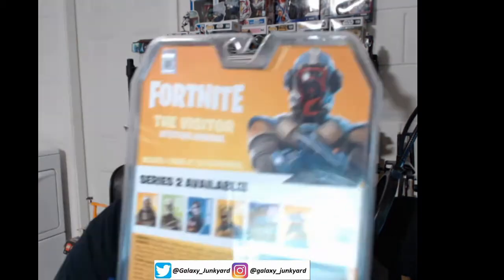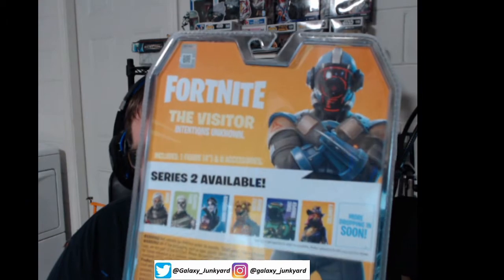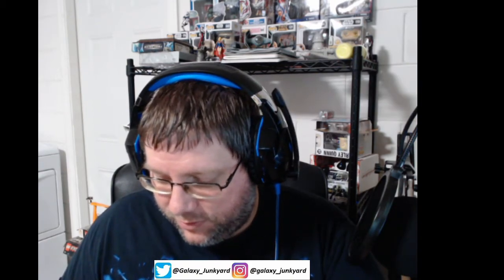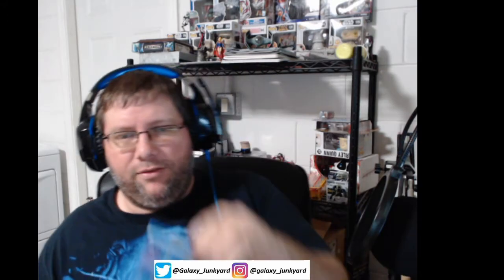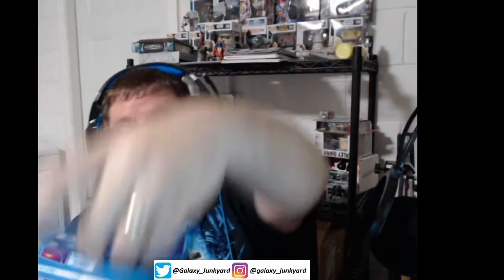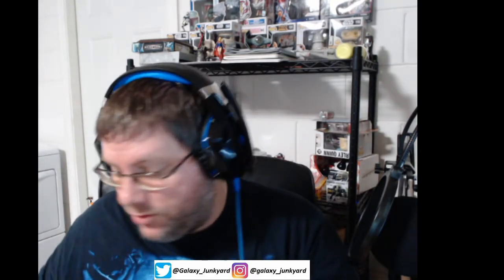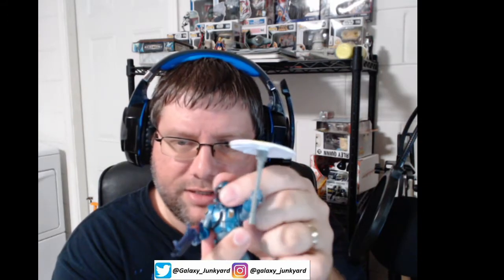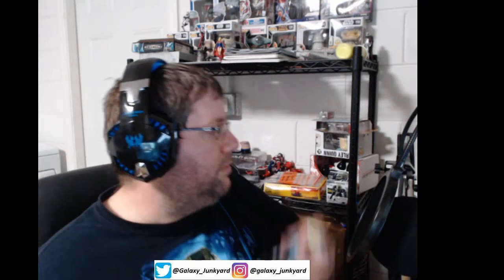Jazwares Fortnite The Visitor - Action Figure Review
Action Figure Review for Jazwares Fortnite The Visitor.

Not An Ad

Follow @Galaxy_Junkyard on Twitter and Instagram

Stream Schedule: Mon-Thurs 9PM EST